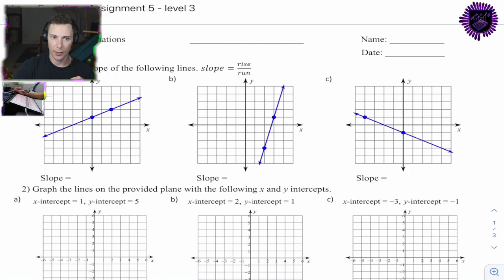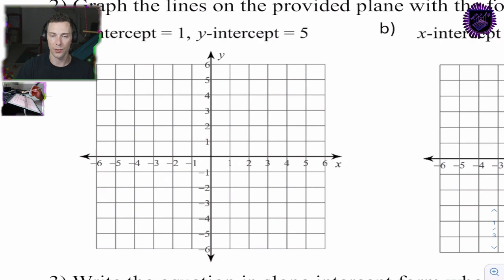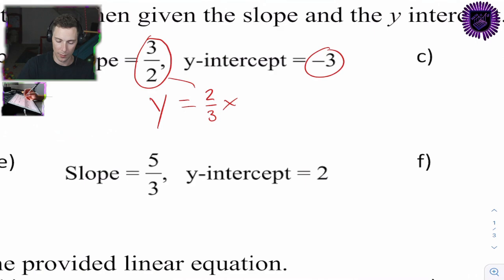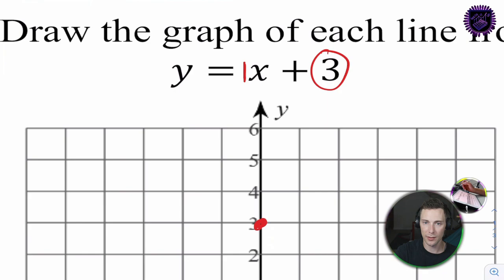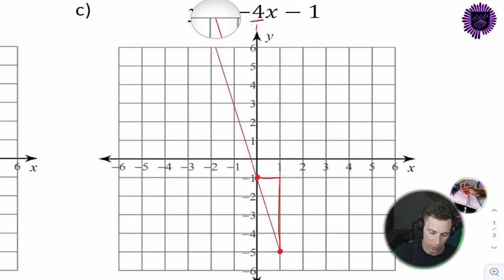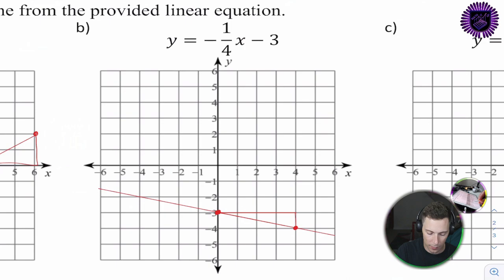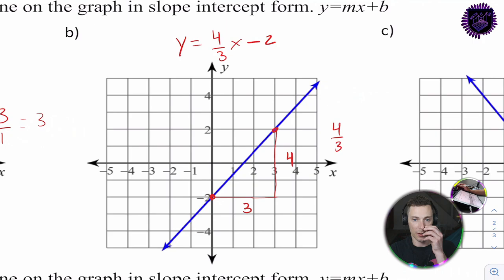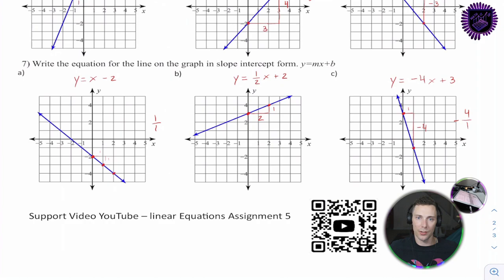Linear equations Assignment 5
0:00 Intro
0:45 - 1a)
1:30 - 1b)
2:15 - 1c)
3:10 - 2a)
4:10 - 2b)
4:50 - 2c)
5:35 - 3a)
6:20 - 3b)
7:05 - 3c)
7:35 - 3d)
8:05 - 3e)
8:25 - 3f)
9:00 - 4a)
10:50 - 4b)
12:00 - 4c)
13:15 - 5a)
14:15 - 5b)
15:20 - 5c)
16:35 - 6a)
18:00 - 6b)
18:55 - 6c)
19:40 - 7a)
20:05 - 7b)
20:30 - 7c)